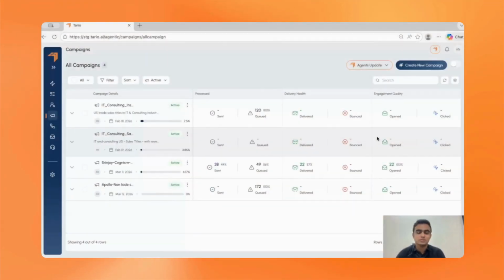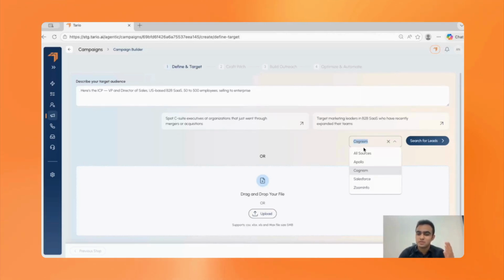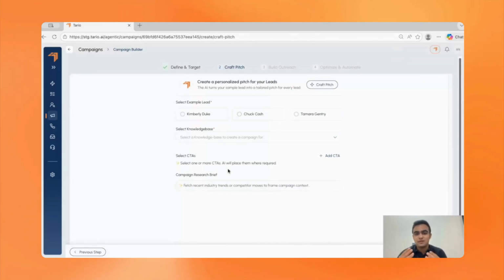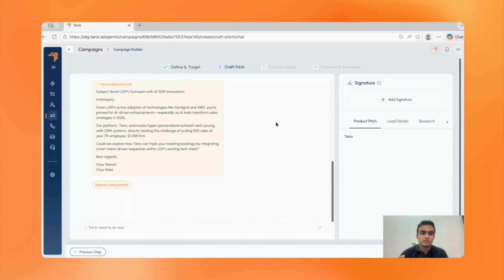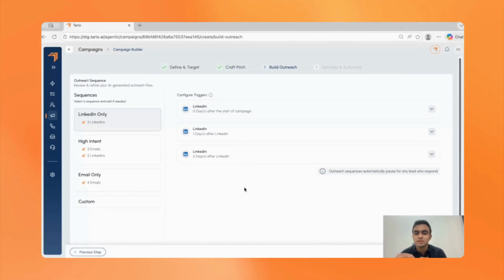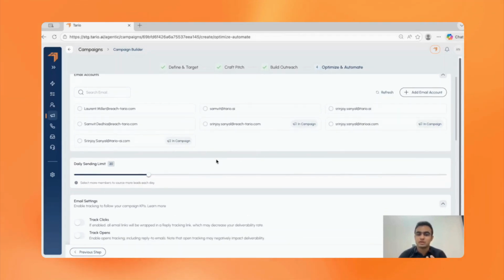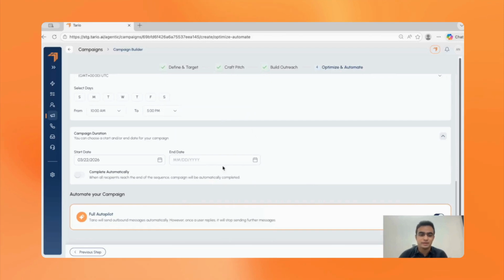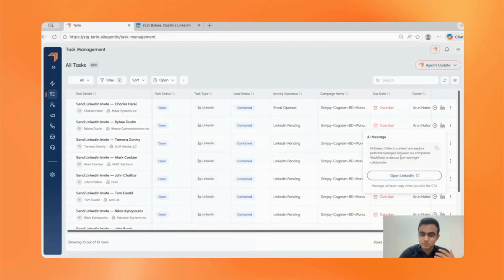How to Create a Campaign | B2B Sales | Tario x RevGenius | Demo day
Learn how to create a high-converting B2B sales campaign using Tario - demo from our RevGenius Demo Day session.

In this video, you'll see exactly how to build a campaign in Tario from scratch, set it up for B2B outreach, and run it like a pro. Whether you're a sales rep, SDR, or revenue leader, this walkthrough gives you a clear, repeatable process you can use immediately.

What's covered:
- How to create a campaign in Tario
- B2B sales campaign setup step by step
- Live demo walkthrough from RevGenius Demo Day
- Tips for structuring outreach that converts

Who this is for:
Sales reps, SDRs, AEs, RevOps leaders, and anyone running B2B outreach.

Drop your questions below, happy to help 👇